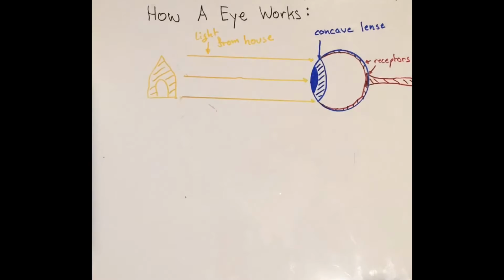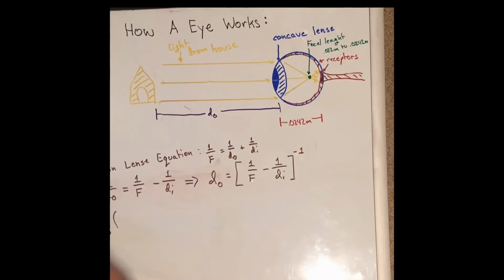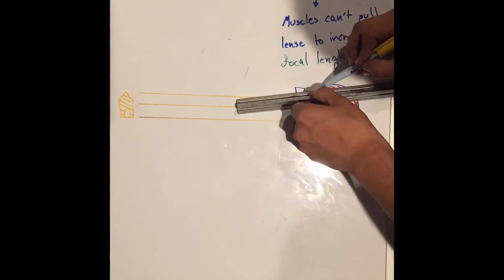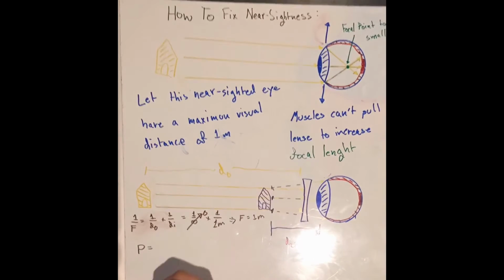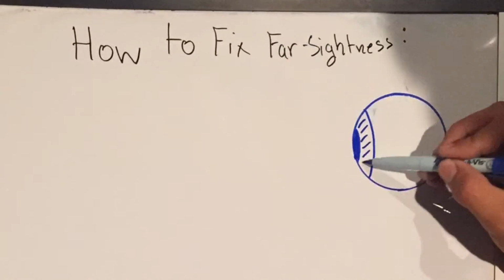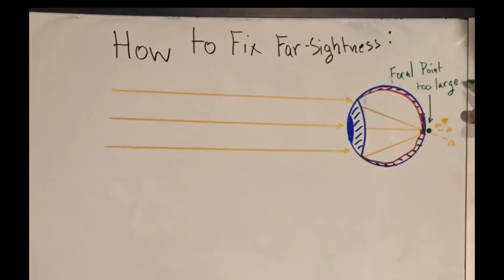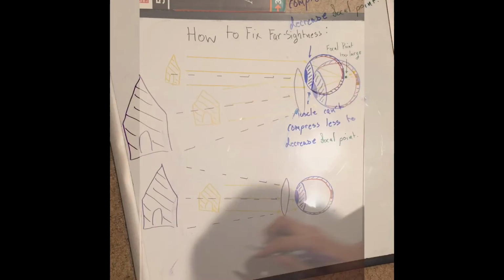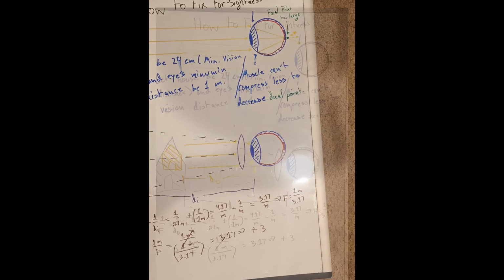Physics 210 Final Project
Primary Sources:

LIM, L. S. et al. Eye size and shape in newborn children and their relation to axial length and refraction at 3 years. Ophthalmic & physiological optics : the journal of the British College of Ophthalmic Opticians (Optometrists), [s. l.], v. 35, n. 4, p. 414–423, 2015. Acesso em: 11 dez. 2020.

Bekerman, Inessa, et. Al “ Variations in Eyeball Diameters of the Healthy Adults”, Journal of Ophthalmology, vol.2014, 05 Nov. 2014, Hindawi,